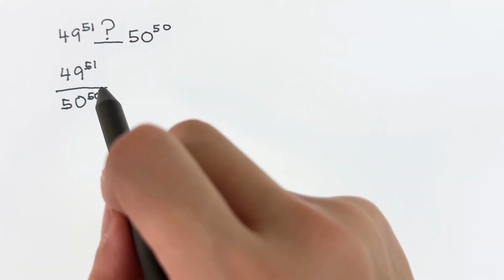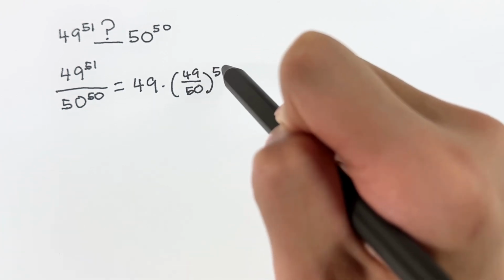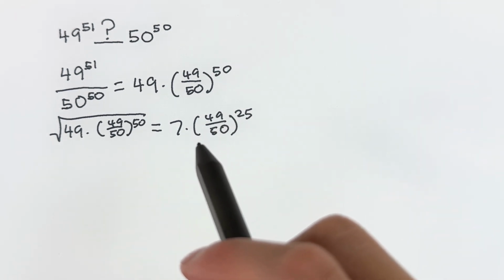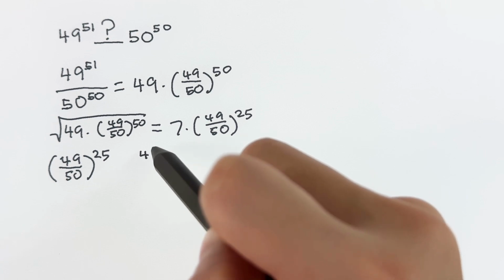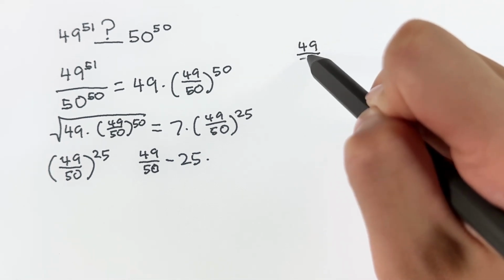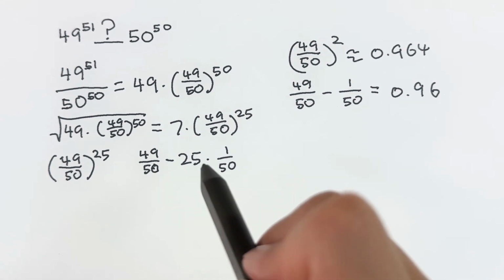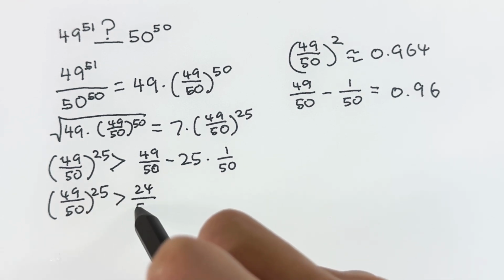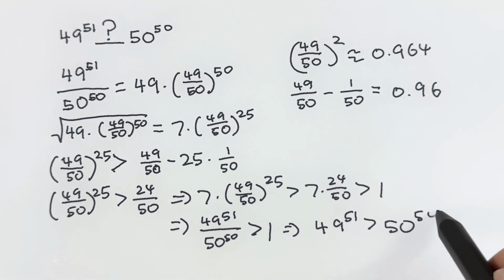Q218 | Math Olympiad | Algebra | Comparison Fractions | Inequality | Manipulating Exponents